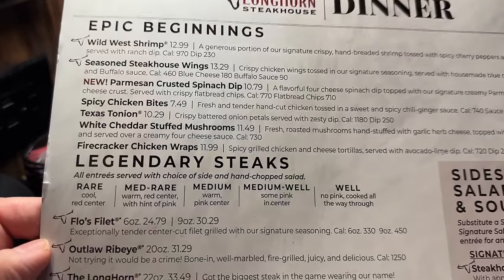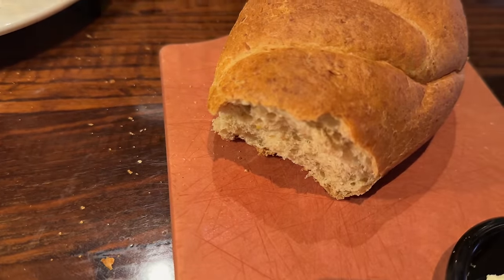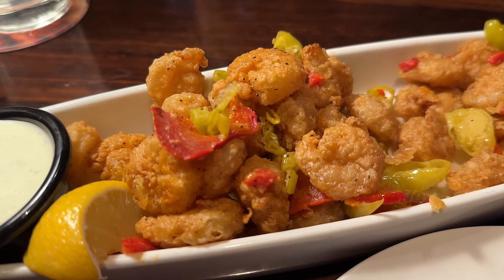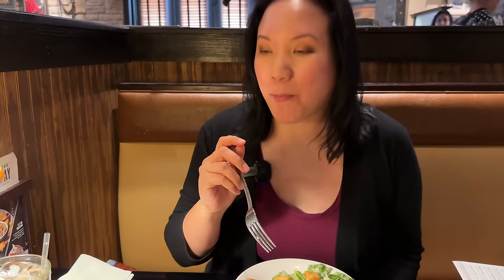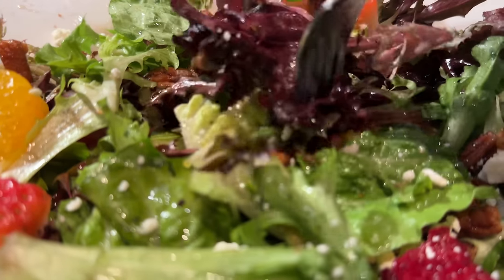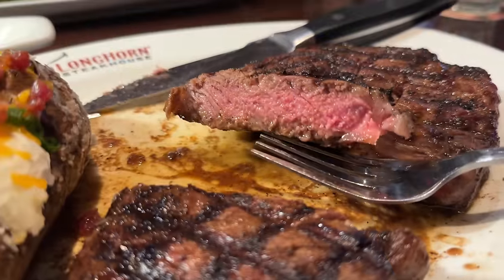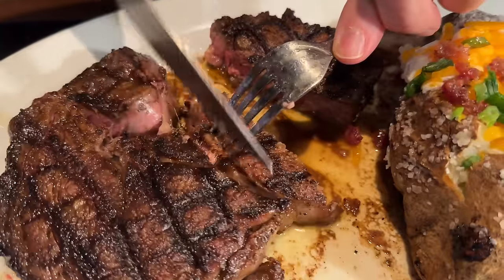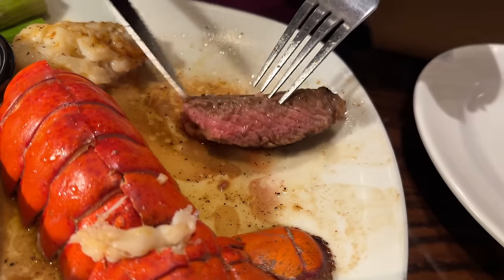We Ate the Most EXPENSIVE Steak at LongHorn Steakhouse 🥩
The most expensive steak at LongHorn Steakhouse is the 16 oz. USDA Prime Delmonico for $48.29. We also ordered the 6 oz. Flo's Filet and 4 oz. Lobster Tail ($34.29), the Wild West Shrimp ($12.99), and the Chocolate Stampede ($10.99).

For more food and fun, keep watching Derek and Catherine!